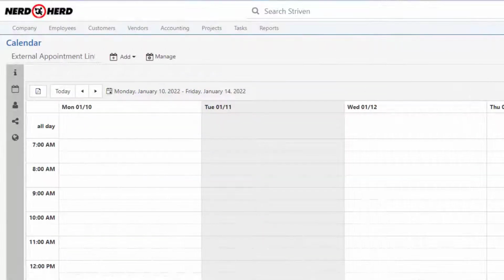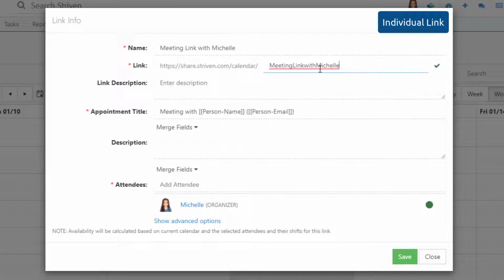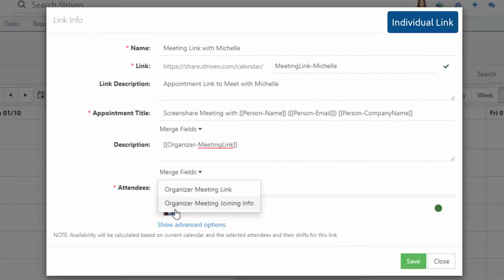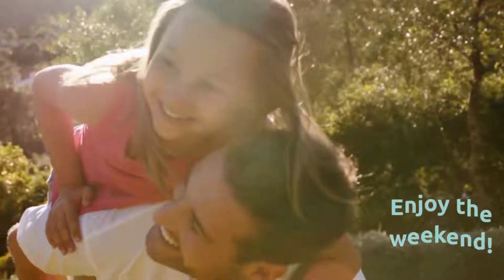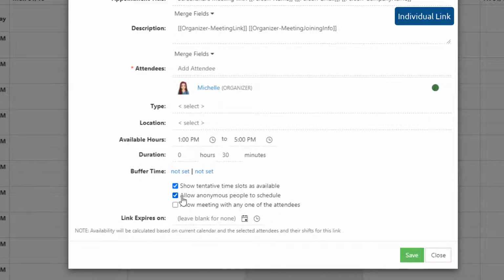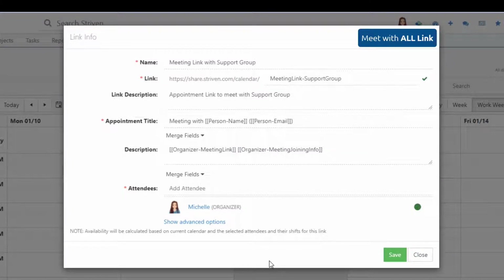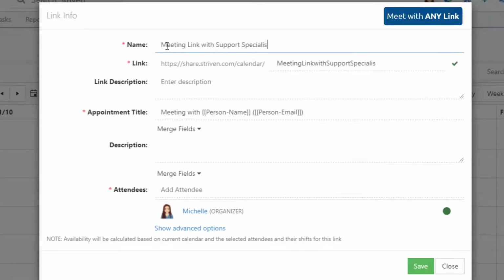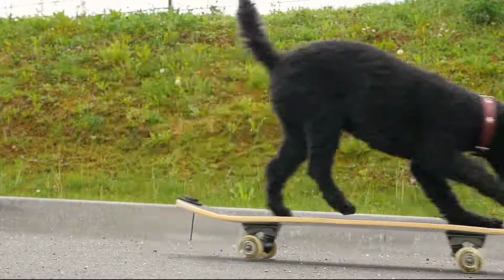External Appt Links Part 3 ~ Creating the External Appointment Links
This is Step 3 in the 5-step series explaining how to set up and use External Appointment Links in Striven. This Step covers the specific details required when creating the 3 different types of External Appointment Links.

Striven is the all-in-one business management software that helps small and medium businesses grow, simplify, and reduce costs.